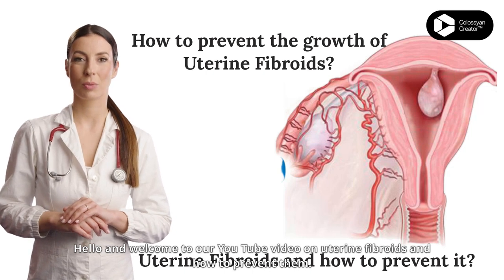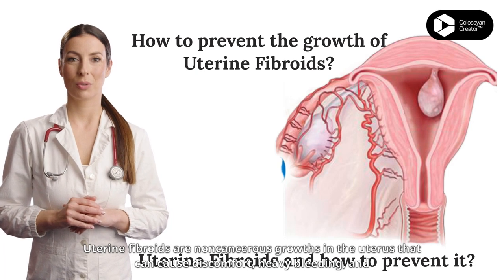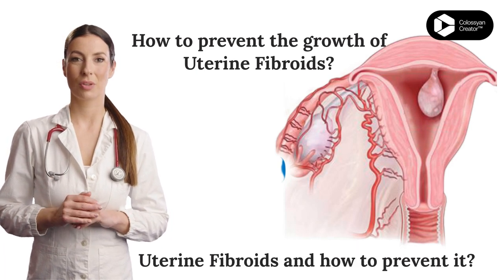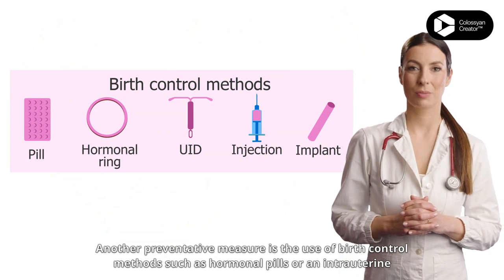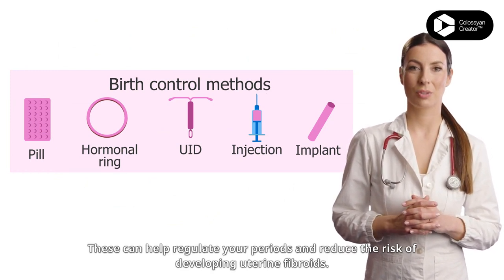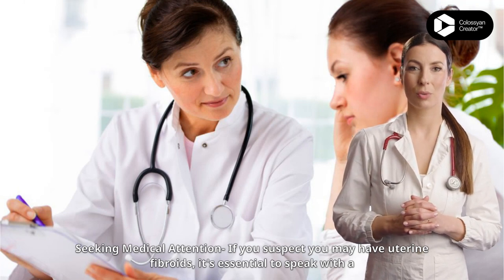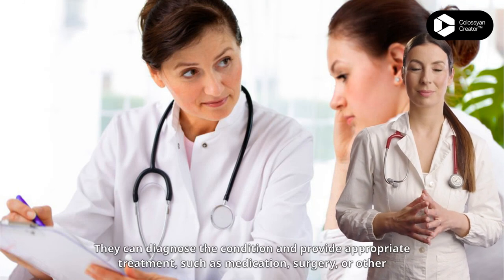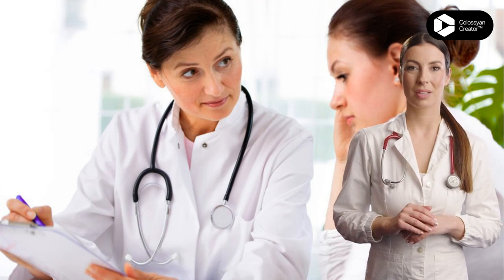How to prevent the growth of Uterine Fibroids | Avdhesh Singh Yadav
In this video, we discuss how to prevent the growth of uterine fibroids. Uterine fibroids are a common issue among women that can cause discomfort and heavy menstrual bleeding. We go over several methods to prevent their growth, such as maintaining a healthy weight, exercising regularly, and avoiding excessive alcohol and caffeine consumption. Eating a balanced diet, managing stress levels, and getting regular check-ups with a healthcare provider are also important for preventing the growth of fibroids. Join us to learn more.